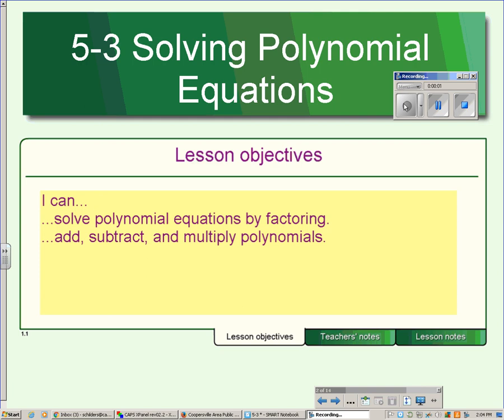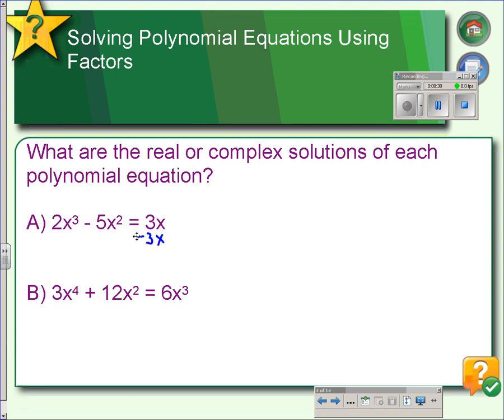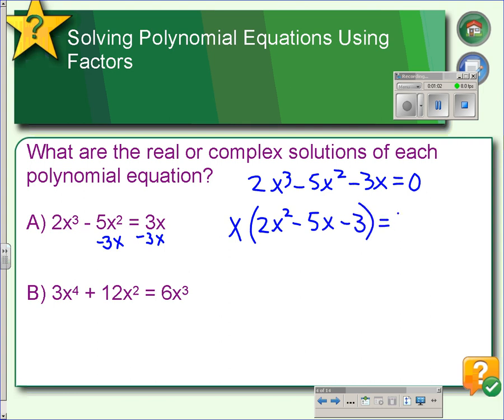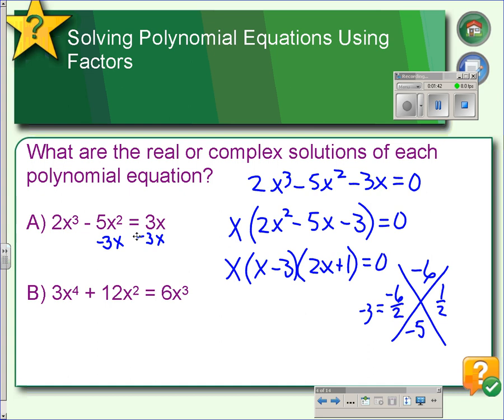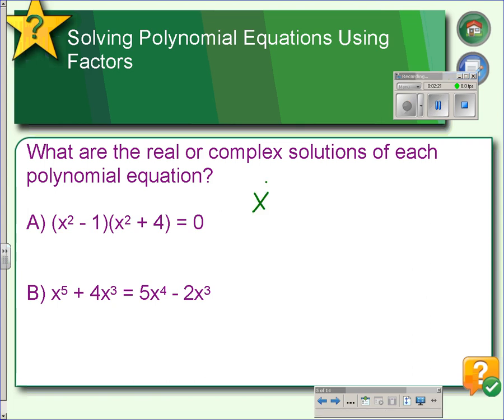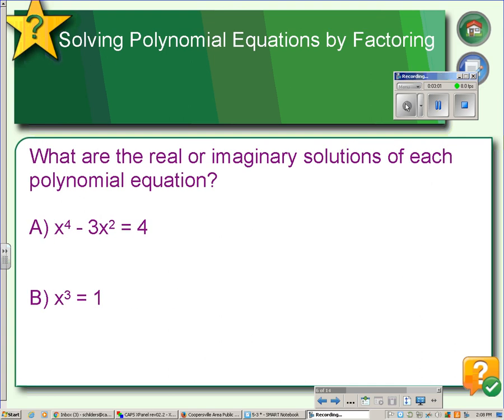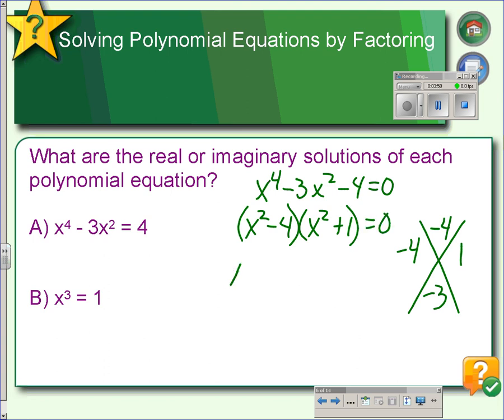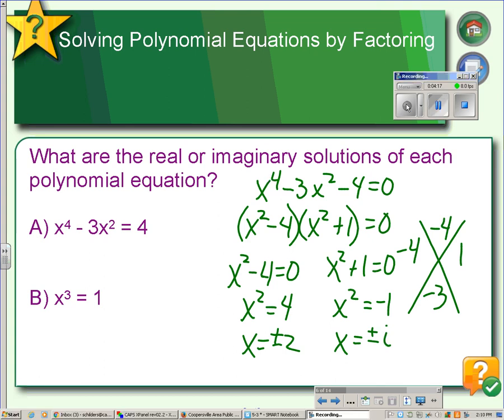5-3 Solve Polynomials by Factoring